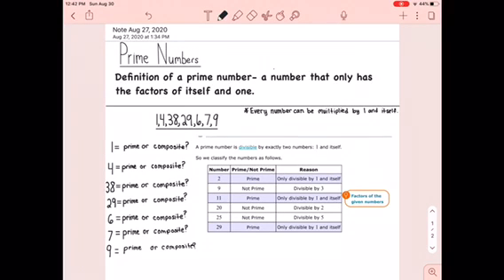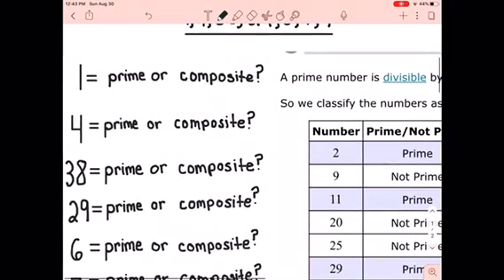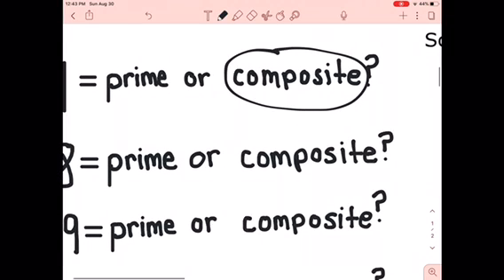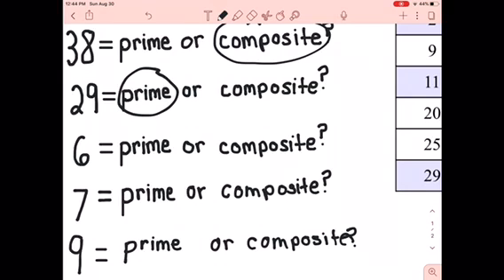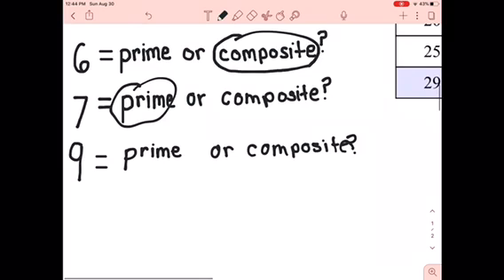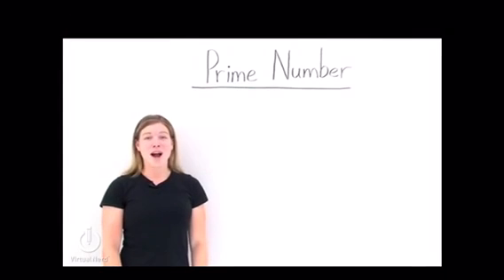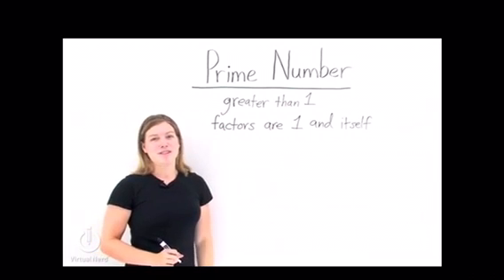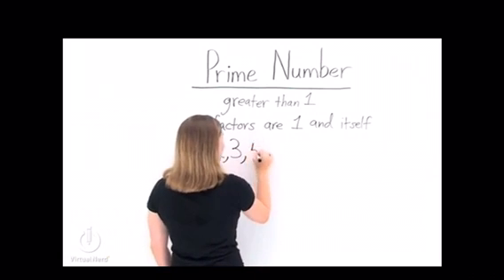Prime Numbers with Cassie